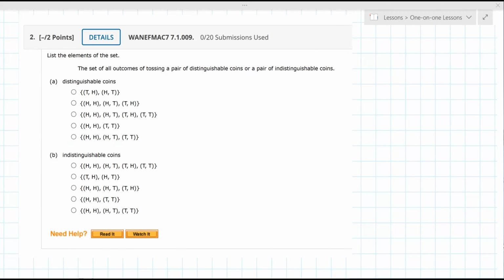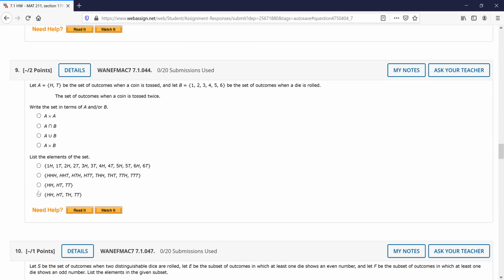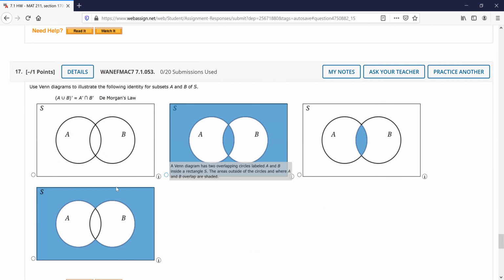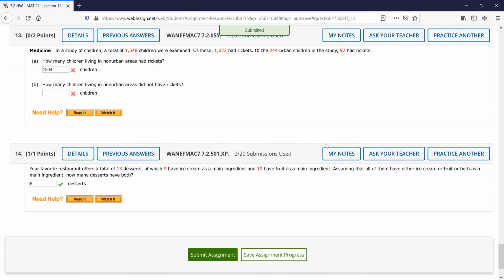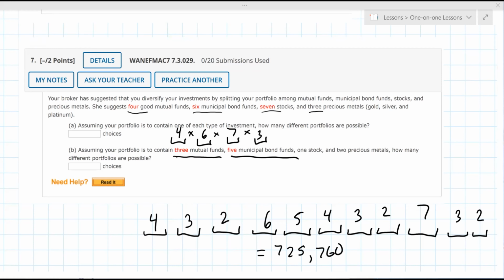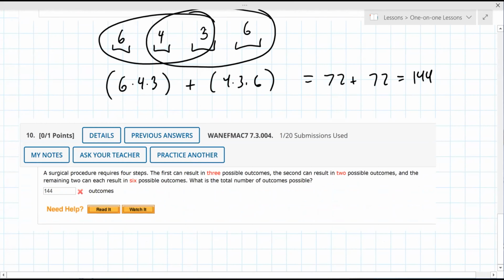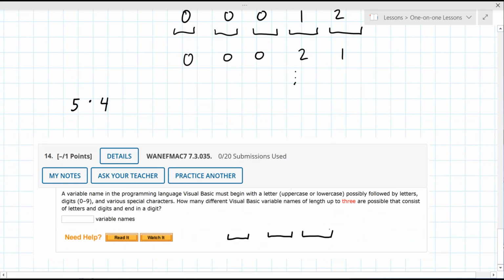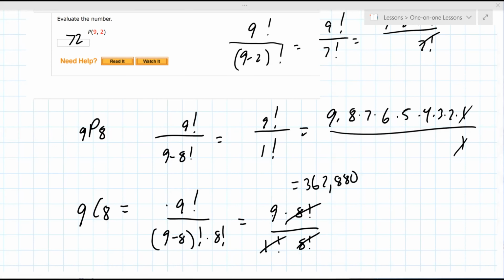College Business Calculus Lesson 2021-03-15 at 5pm Emma P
This College Business Calculus lesson covers topics including sample space, sets, probability, combinations and permutations.